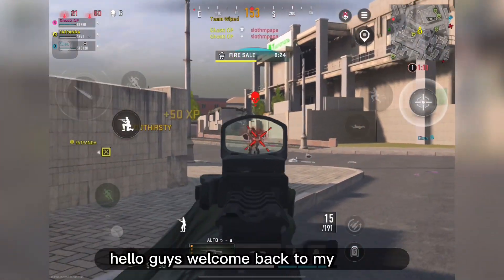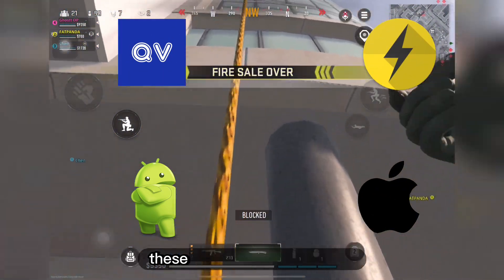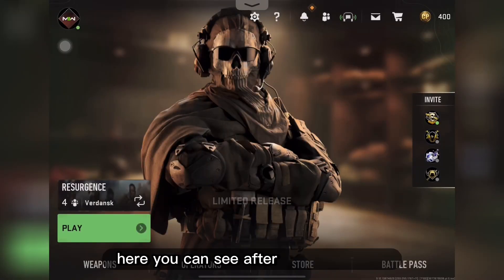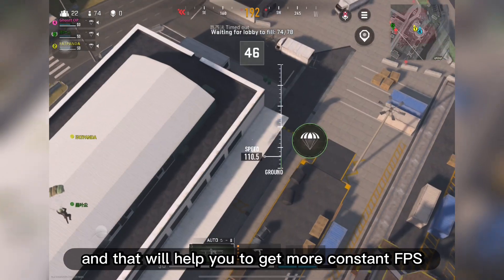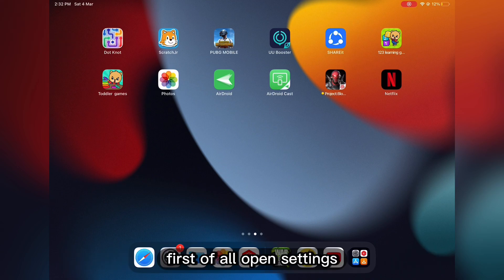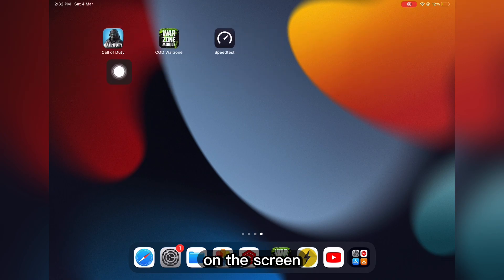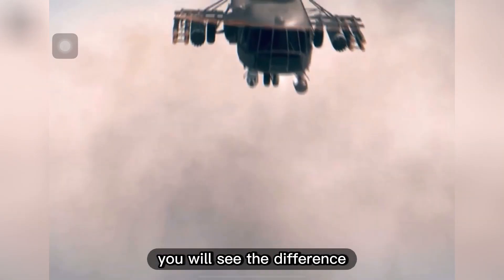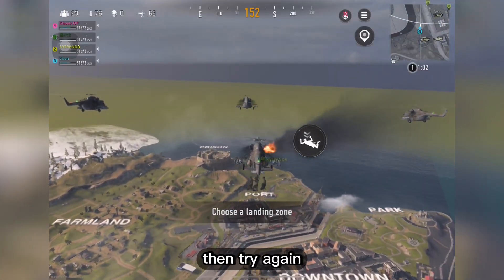How to Get 60 FPS in Warzone Mobile & Fix Lag issues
Hello Guys In this Video I tells you guys
By following all the tips shown in video you should be able to fix
Warzone mobile lag fix
How to fix lag in warzone mobile
Warzone mobile login problem
Warzone mobile 60 fps unlock
Warzone mobile unable connect to data centre